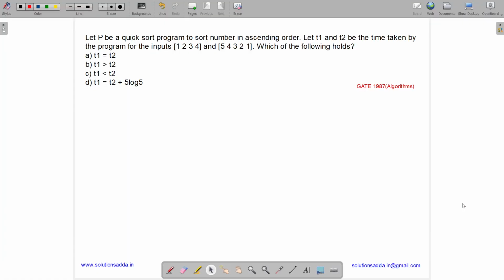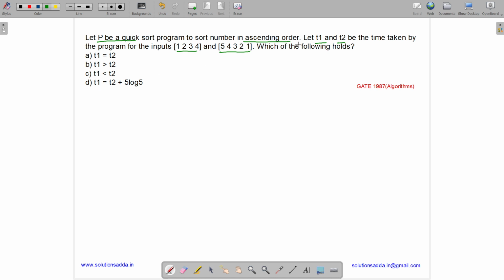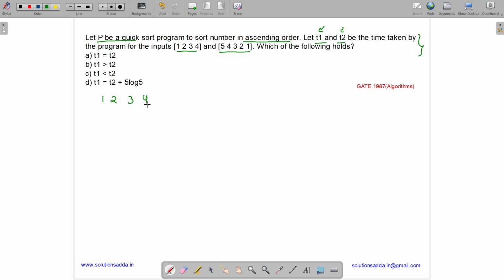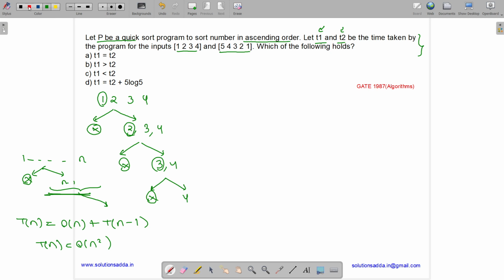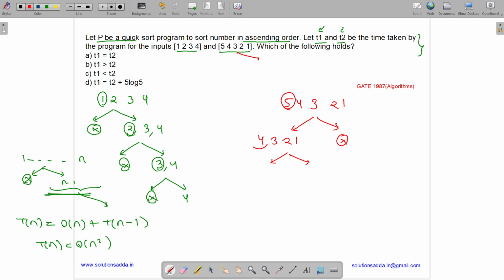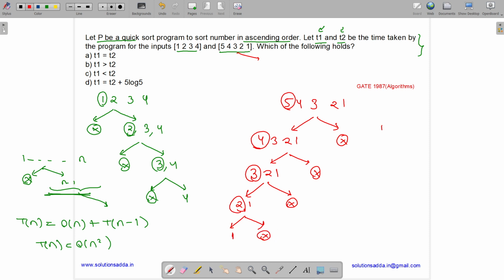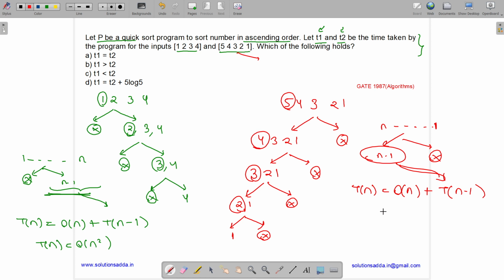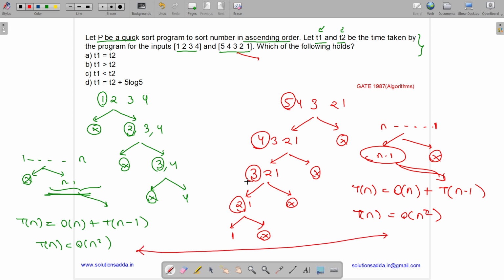GATE 1987 | ALGORITHMS | QUICK SORT | GATE TEST SERIES | SOLUTIONS ADDA | EXPLAINED BY VIVEK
GATE 1987 Q28: Let P be a quicksort program to sort numbers in ascending order. Let t1 and t2 be the time taken by the program for the inputs [1 2 3 4] and [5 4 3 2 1] respectively. Which of the following holds?